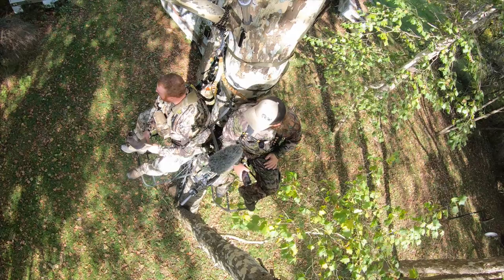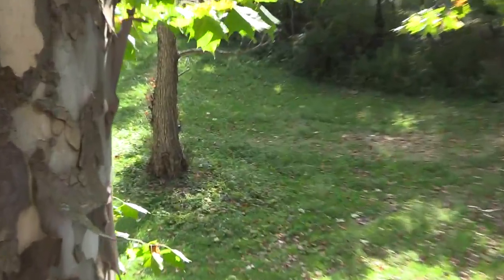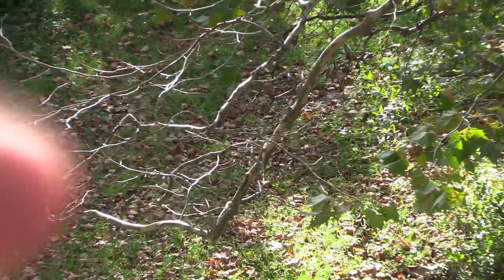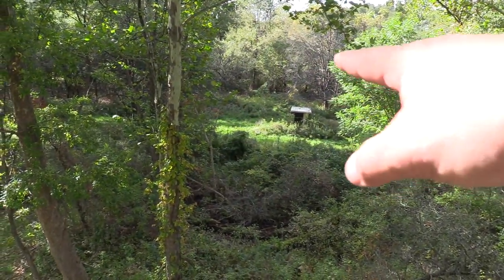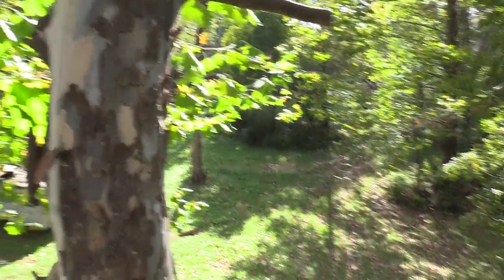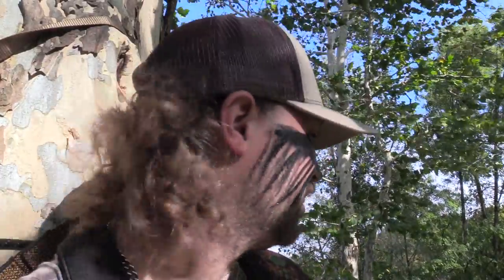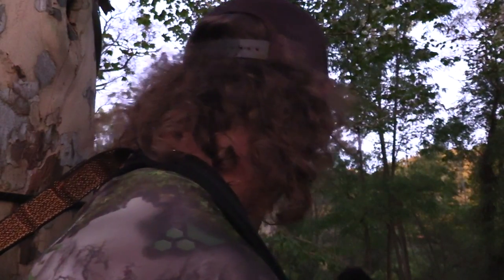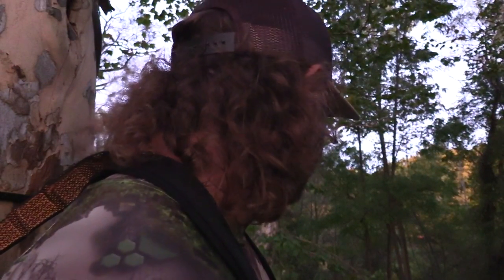our second hunt of the new york archery season was a good one | bco hunts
here is our second whitetail hunt of the year as it is finally our new york archery season opener

in this hunt i was was behind the camera and moose was on the bow hoping to punch an early doe tag to get some much needed meat in the freezer

5. check out the ridge products and use code: bconation
heres the custom link!

WE HAVE BEEN RECEIVING OFFERS FROM Y'ALL TO SHIP US BROADHEADS TO BE TESTED ON THE CHANNEL, AS I CAN'T FIND THE WORDS TO SAY HOW MUCH THAT MEANS TO US I WENT AND GOT A PO BOX TODAY SO WE CAN MAKE THIS A REALITY!!

deer hunting 2020 how to hunt tactacam best broadheads 2020
 tactacam 5.0
 hunt showdown duck gun chronicles freelance duck hunting mid valley mercenaries
 upland tactacam fts affinity
 facebook groups for business facebook group poster bcoboys make money with facebook groups facebook groups marketing facebook groups auto poster how to make money with facebook groups facebook marketing facebook groups poster stock fishing thue hunting public
 bco review
 bco hunts upland stock bco hunts blue collar outdoors bco review
 best crossbow broadheads blue collar outdoors broadhead test
 apex blue collar outdoors broadhead tests

 sik sk2 broadhead sevr broadheads
 lone wolf custom gear pocket arm hunting camera arm bco review blue collar outdoors lwcg pocket arm review blue collar outdoors usa lone wolf custom gear pocket arm
 tactacam reveal x 2021 tactacam reveal x review
 blue collar outdoors pattern test
 doe patrol
 victory archery
 nomad outdoors
 mohican sneak project one mohican sneak project one tactacam reveal sk 2021 tactacam reveal x unboxing
 tactacam sk vs xb tactacam sk review
 exodus sp18 solar panel best cellular trail camera 2022 best cellular trail camera best trail cam for money exodus render sp 18 bundle moultrie delta tactacam reveal xb blue collar outdoors broadhead test series bco reviews blue collar outdoors hunt blue collar fitness tooth of the arrow xl blue collar outdoors turkey pattern series allen stryke therm-x 2.0 bishop archery tuffhead broadheads high foc high foc arrow evolution 2.0 broadhead rek broadheads lusk archery
 tactacam fish i youtube niches 2022 blue collar outdoors hunts smart money tactics land management licking branch scrape scent buck rub the rest walks
 bco review blue collar outdoors blue collar outdoors turkey pattern series the rest walks bco hunts exodus mmt arrow review